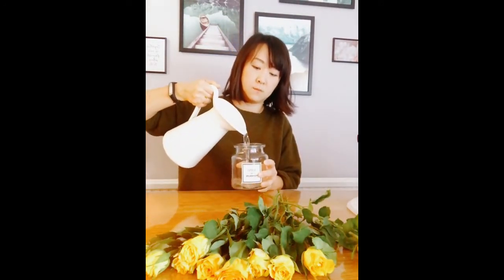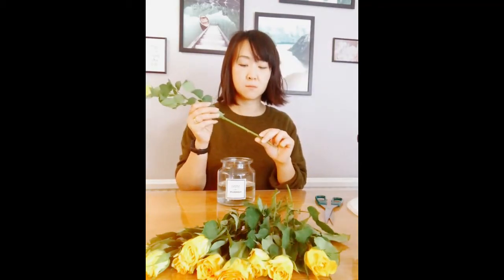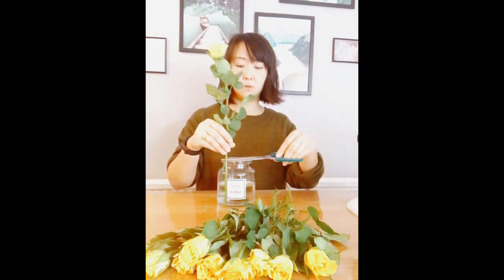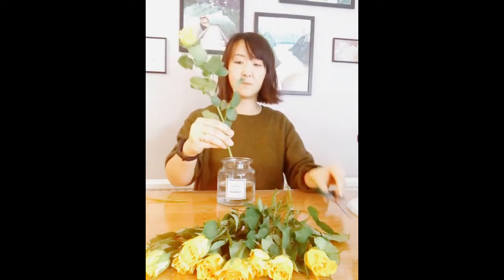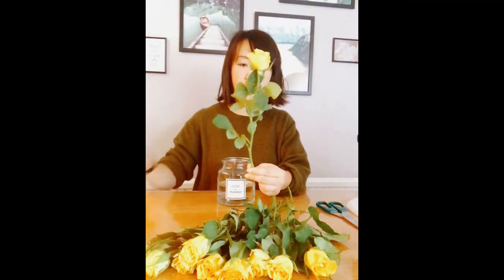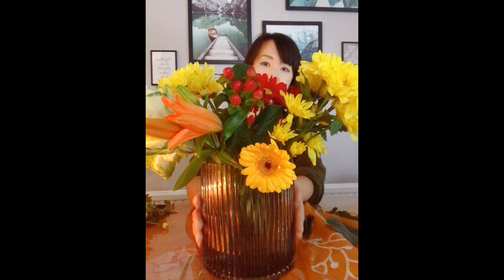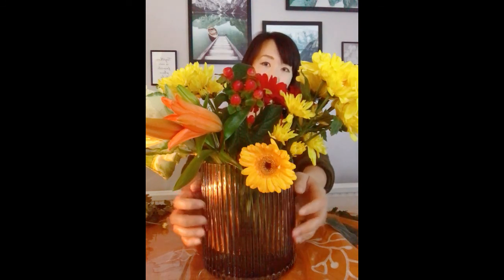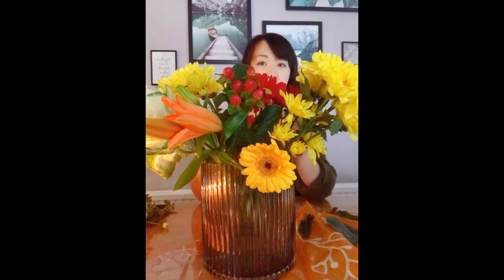Relaxing video - Late autumn flower arranging (soft spoken)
Hi guys,
Nice to see you here again. I have finally finished my video of late autumn flower arrangements. Sounds include vase tapping, flower cutting, leaves picking off and water pouring.